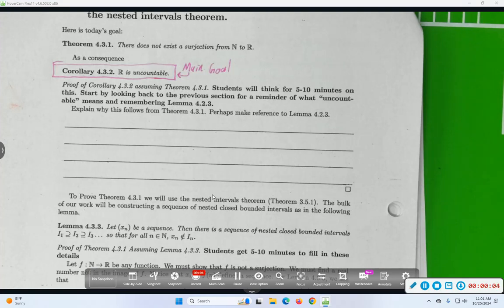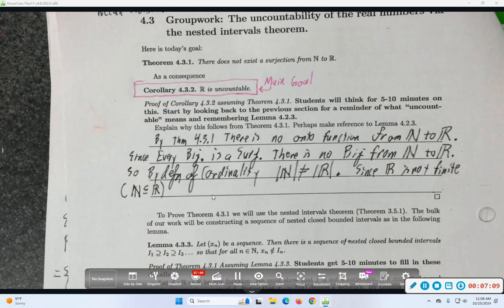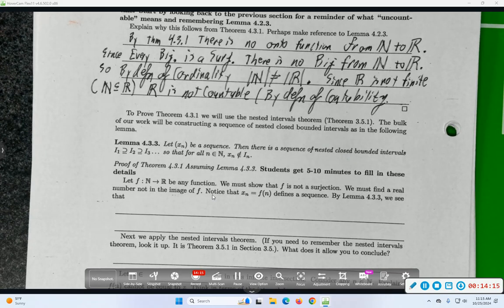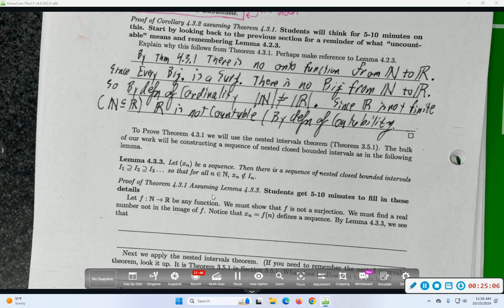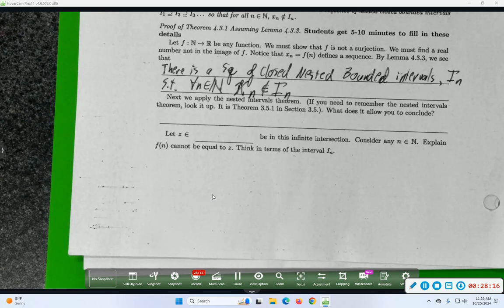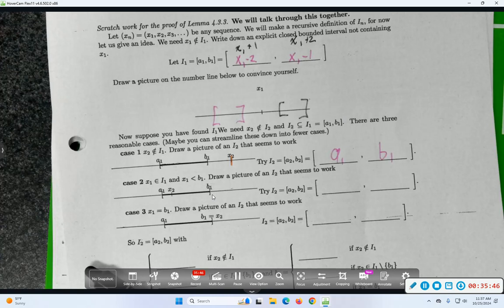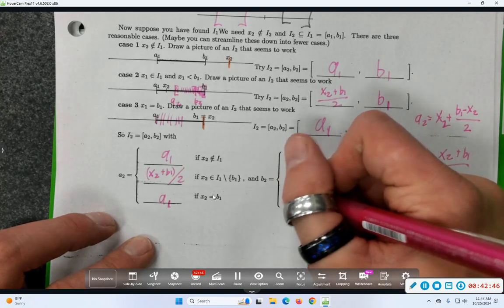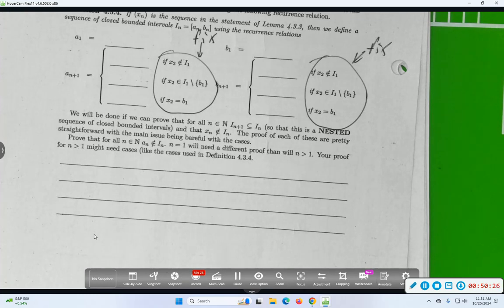Math 316 October 25